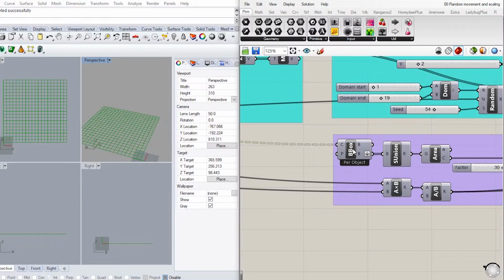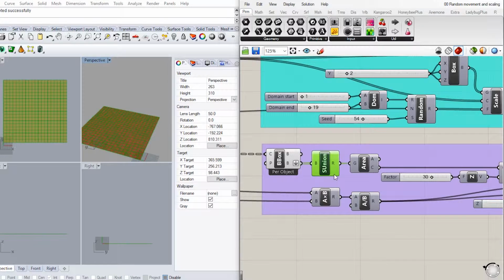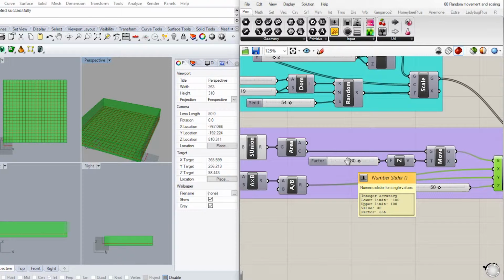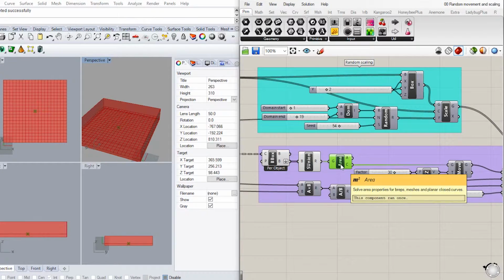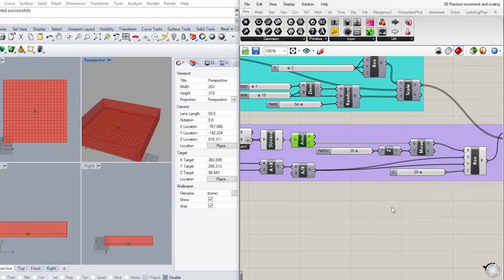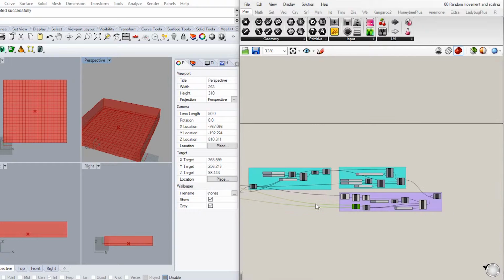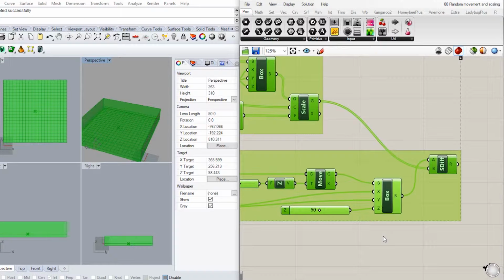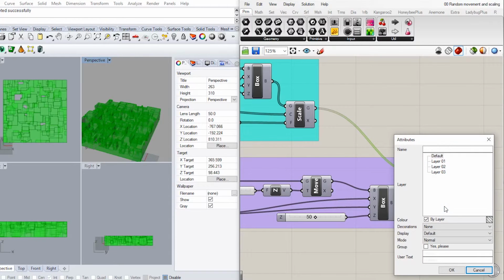03 Random - Subtraction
Subtraction of the scaled and moved boxes from a large box (same size of the original grid used)